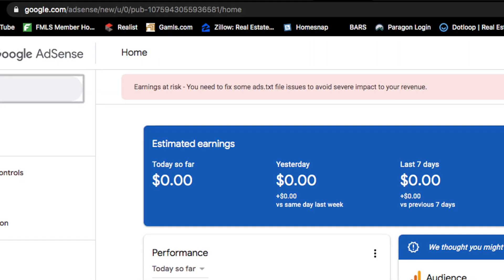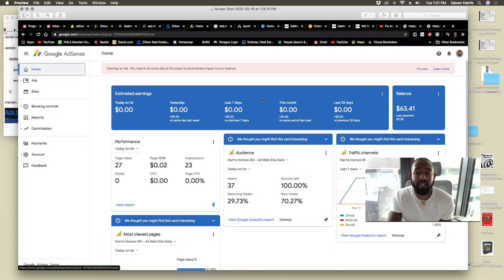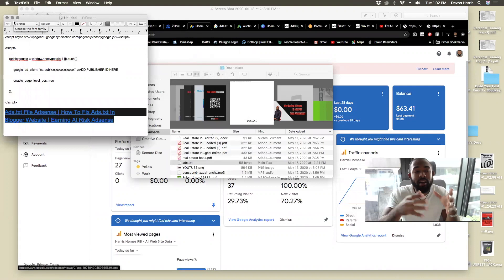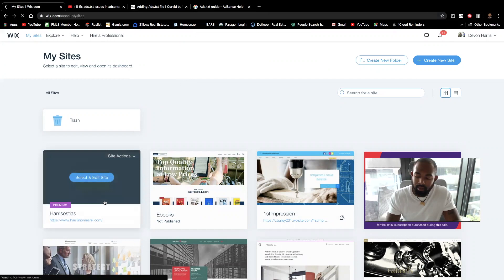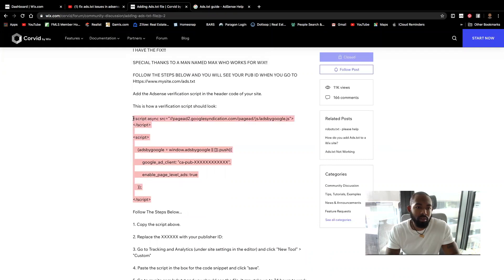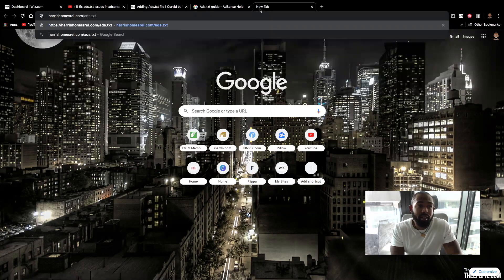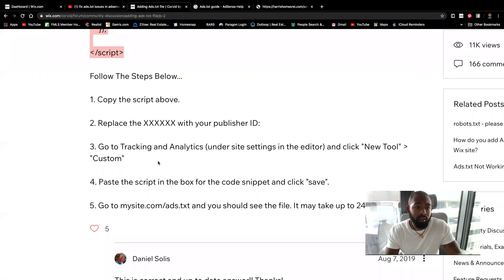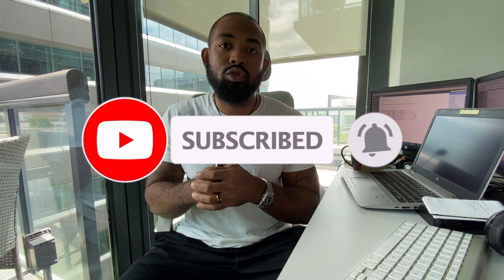Ads.txt File Adsense | How To Fix Ads txt Using Wix | Earning At Risk Adsense 2024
Fix For Wix Website Adsense Error 2020 Ads.txt File Adsense | How To Fix Ads.txt In Wix Website | Earning At Risk Adsense,  Earnings at risk   Add Ads txt File, Earnings at risk - One or more of your sites does not have an ads.txt file. Fix this now to avoid severe impact to your revenue.

2. Replace the XXXXXX with your publisher ID:

3. Go to Tracking and Analytics (under site settings in the editor) and click "New Tool"  and then "Custom"

4. Paste the script in the box for the code snippet and click "save".

5. and you should see the file. It may take up to 24 hours to work.

See below for Adsense Verification Script. YOU'LL NEED THIS TO COPY ON TO WIX HEADER.